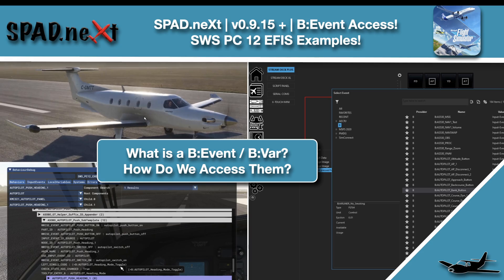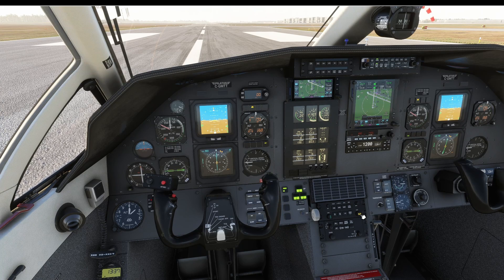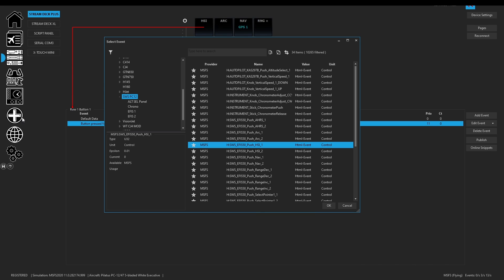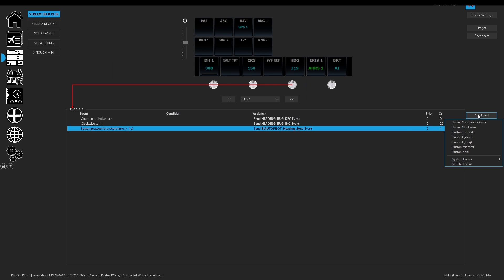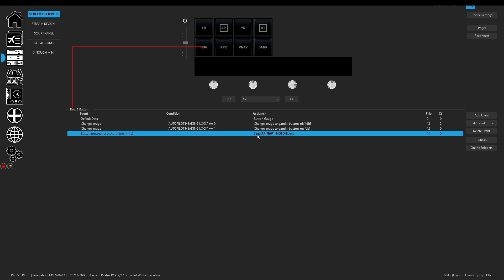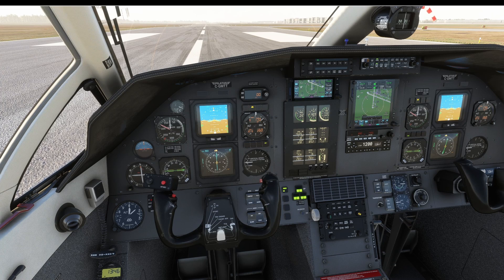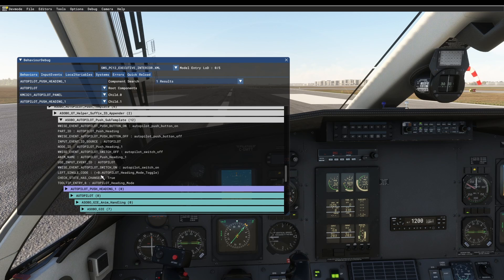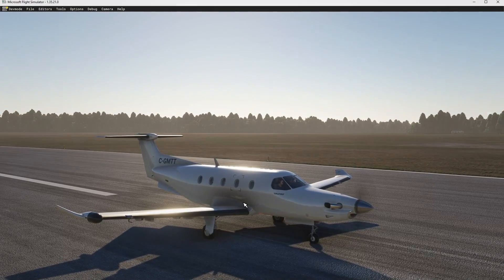MSFS | SPAD.neXt | v0.9.15 + | B:Event Access Now Available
Its Finally here with SU14 and SPAD version 0.9.15.

Access to B:Events and Reading the VAR values!!

Controlling those pesky switches and Axis that were not available has finally arrived!!

00:00 - Intro
00:17 - SWS PC12 EFIS Focus
00:30 - SU14 B:Event Limitation Explanation
01:17 - EFIS Example - HDG Bug SYNC
01:43 - SPAD UI - Status and B Events
03:00 - Client Events Reference
03:58 - B:Event Dynamic List
04:34 - How To Assign to a Button
05:23 - AP Heading Mode Example
06:56 - Trouble Shooting the Event
07:46 - Dev Mode to Find Events
08:22 - Quick Reload Breaks B Event Send
09:16 - Hover Mouse Then CTRL+G
09:44 - Turns out a Restart After a Quick Reload -- B Events Work
10:00 - B:Var is Read Only -- Use Events to Set
10:15 - Outro